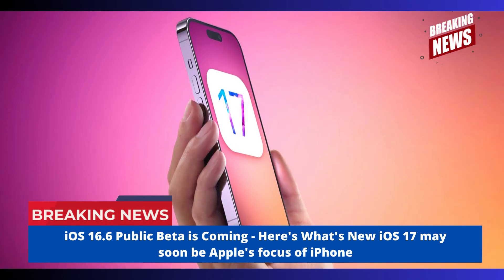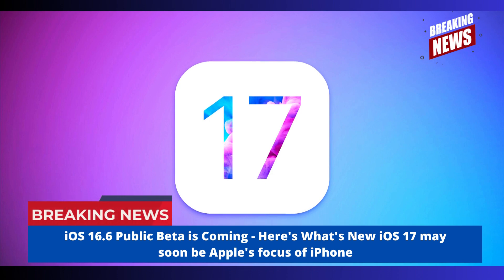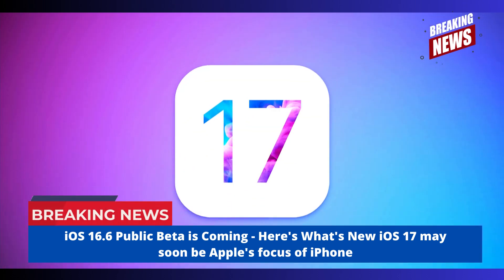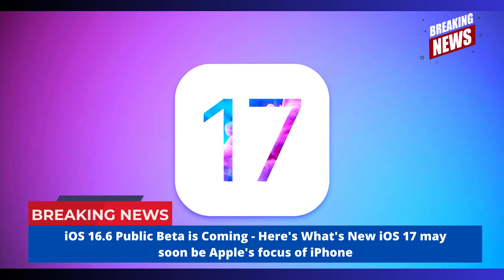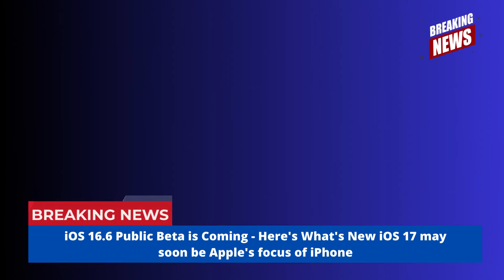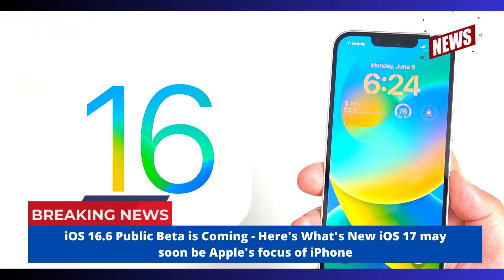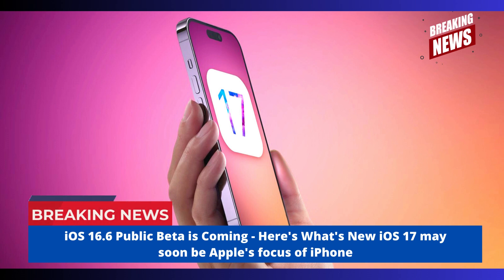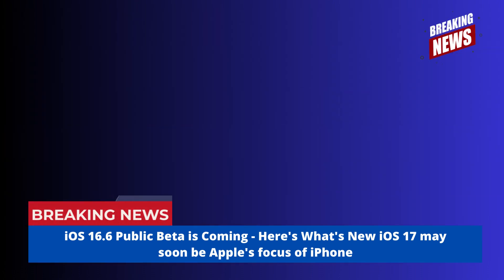iOS 16.6 Public Beta is Coming - Here's What's New iOS 17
iOS 16.6 Public Beta is Coming - Here's What's New iOS 17 may soon be Apple's focus of iPhone software, but that doesn't mean work  on iOS 16 has completely stopped. The latest iOS 16 beta is now available for download on your iPhone if you have one. About Apple's Public Beta Program Participants.
Specifically, Apple is giving beta testers access to iOS 16.6, which arrives shortly afte#iphone